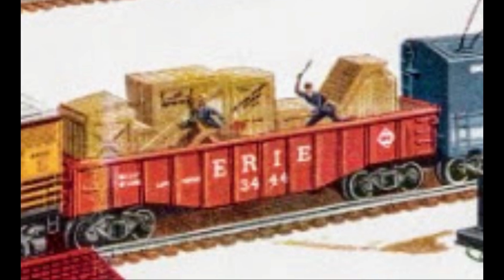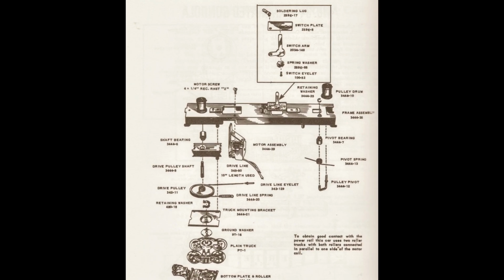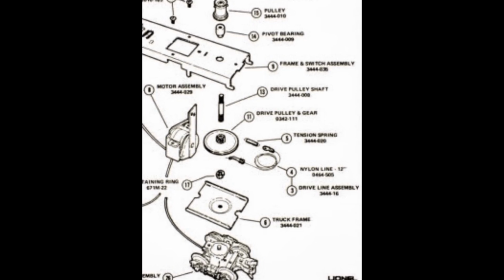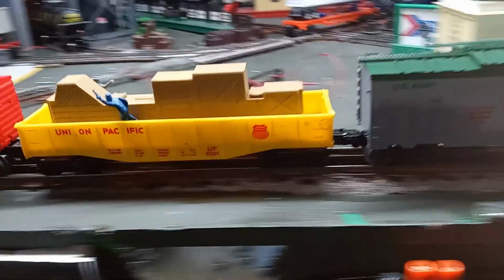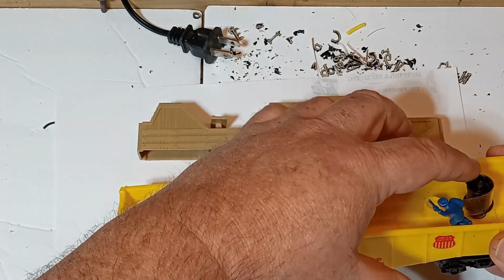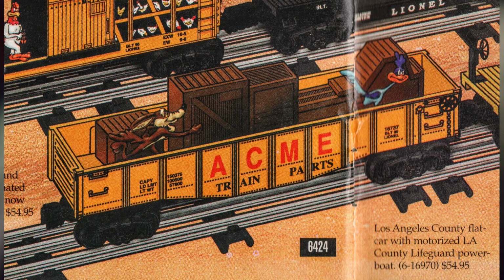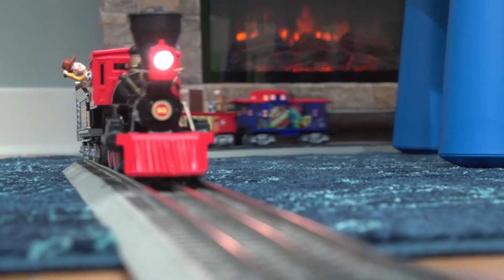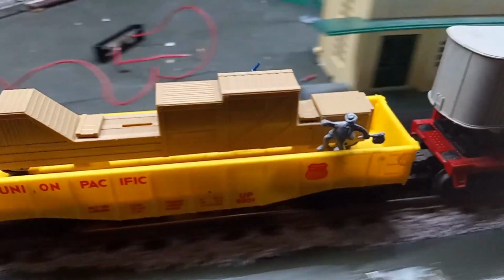Lionel's Animated Gondolas: From Postwar Dud To Modern-Era Champion!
Episode 139: The Lionel #3444 Animated Gondola ran for only 3 years in the Postwar Era, but its descendants are on a 40+ year winning streak!

The original #3444 car featured two figures - in this case a cop chasing a hobo - running round and round packing crates in the center of a gondola car with the intensity of Ernest Borgnine as the maniacal railroad conductor chasing hobo Lee Marvin in The Emporer Of The North.  By the way, don’t confuse this car with the Lionel Cop and Hobo Car. That car -  the #3357 Boxcar - came later.

All versions of the animated gondola car feature two figures connected to a strip of 16mm film. The film rotates on a pair of sprockets that are concealed under a stack of crates. Cars vary by decoration, types of figures, and the means of moving the film.

The original #3444 uses Lionel’s Vibrator - or vibrating motor - to initiate the action. The vibration caused by the constantly alternating polarity of the AC current is translated into linear motion using a spring and ratchet. The figures chase as long as there is power to the track. Train movement is not required, so the action can take place on a siding as well as on a train. The higher the current - the faster the action. The #3444 also features an on/off switch should you wish to discontinue the chase. The action is reliable, but the Vibrotor can be loud and it uses significant wattage from the track, so a 75 watt or larger transformer is recommended for this car. By the way - this version will not operate with DC current.

The #3444 was offered from 1957 to 1959, and then suddenly disappeared from the Lionel line - never to return during the Postwar era.

It wasn’t until late in the MPC era - 1980 to be precise - that the animated gondola made its return. The #9307 car was essentially an updated copy of the postwar version, and it was offered through 1984.

Items mentioned in this video:
Lionel Animated Gondola Cars
Lionel #3357 Cop & Hobo Car

Lionel Toy Story Train Set
Lionel Frozen II Train Set